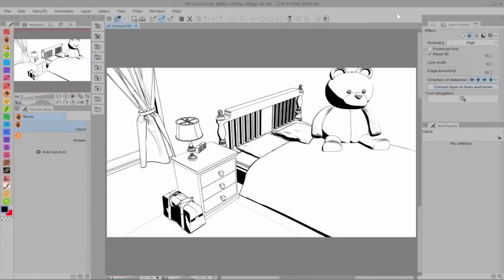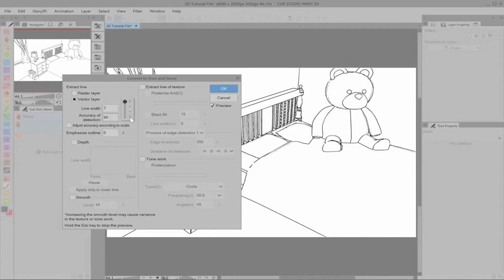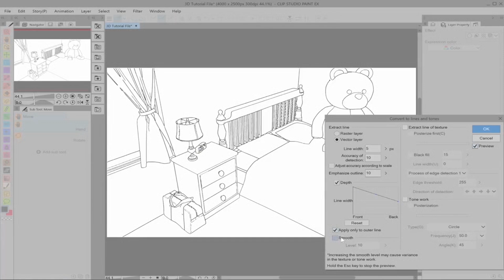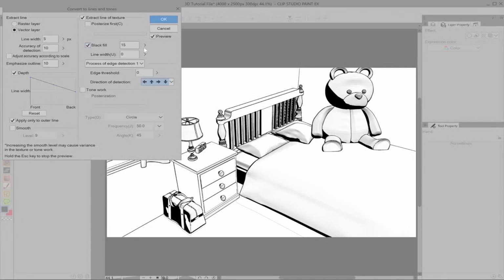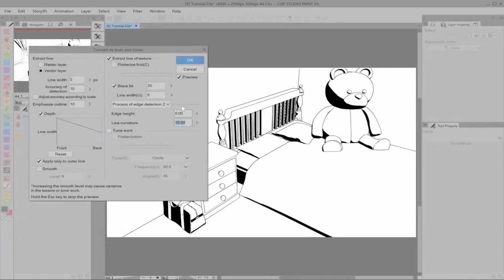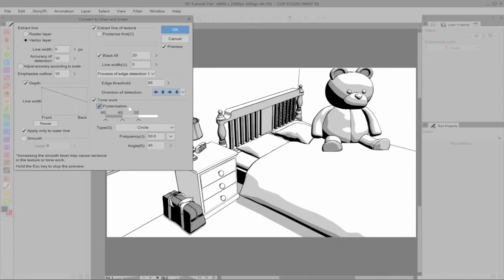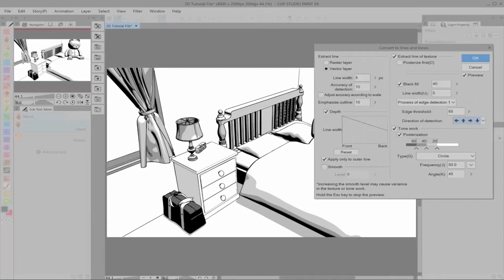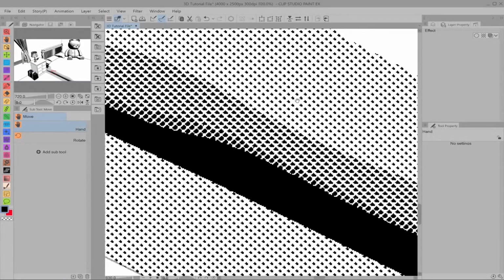How to use 3D Models in Clip Studio Paint - #14 The Lineart Part 2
Welcome back to this multi-part video series on how to navigate and use 3D models in Clip Studio Paint!

I welcome questions and will do my best to answer them all!

PROGRAM: Clip Studio Paint EX v.1
RECORDING: Open Broadcaster Software (OBS Studio)
EDITING: Adobe Premiere Pro 2020

=|| LINKS ||=